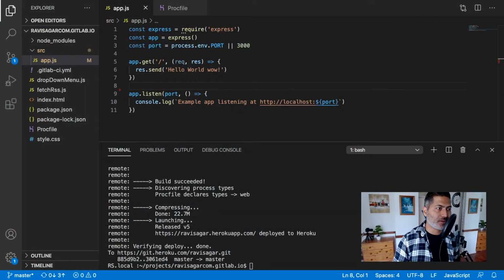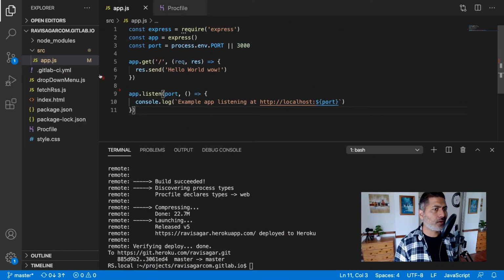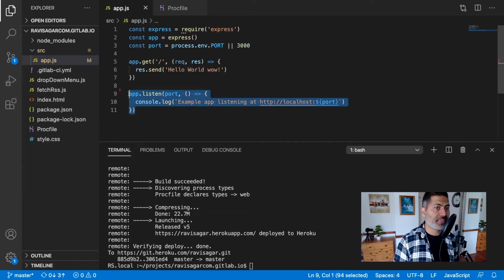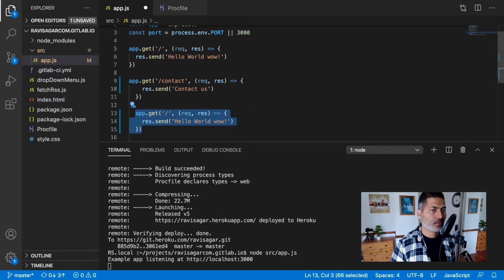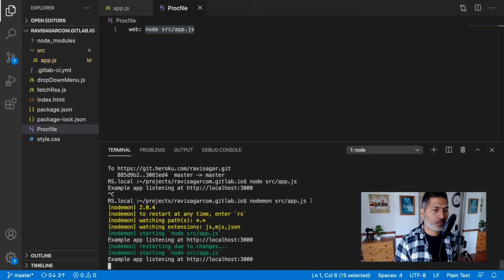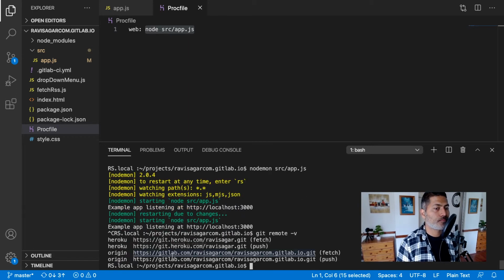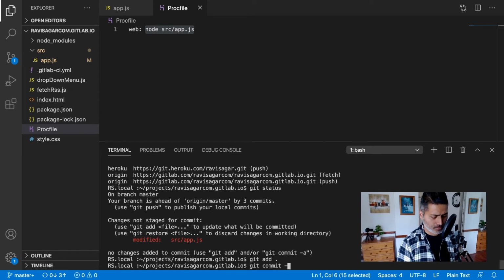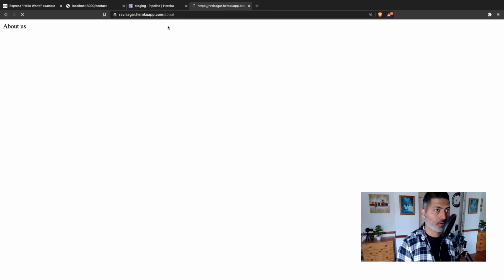Create a basic website with Express and deploy it on Heroku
It feels so good when you can see your app deployed online. So what if it has just "Hello World" text in it?

1. Jira Quick Start Guide (Book)
3. Jira 7 Guide for Administrators and Developers (Video course)
4. Jira 7 Essentials (Video course)

5. Google Apps Script tutorials

Social